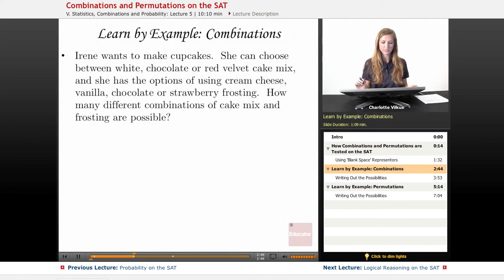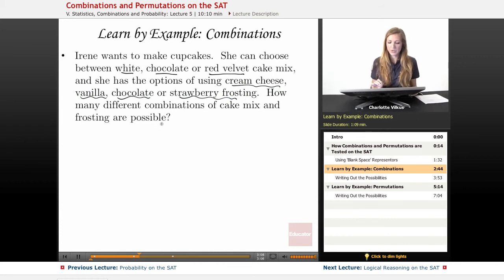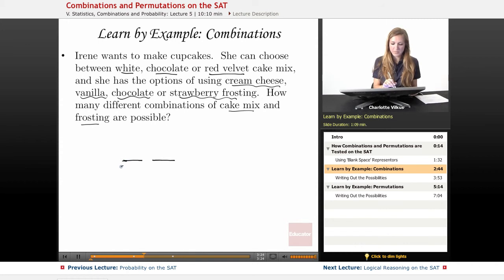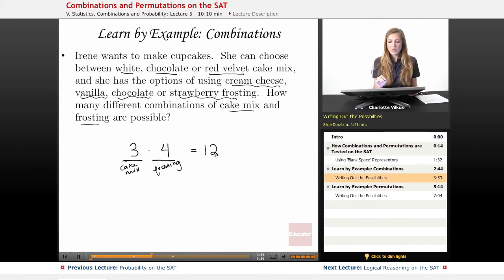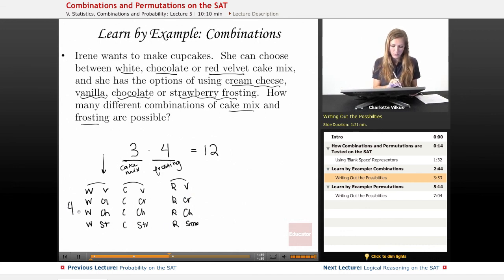SAT Math: Combinations and Permutations